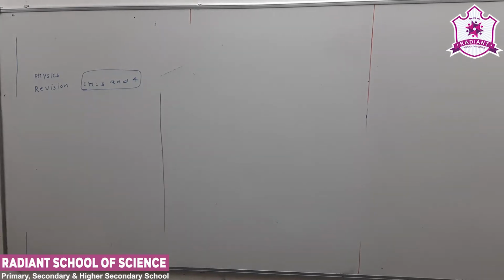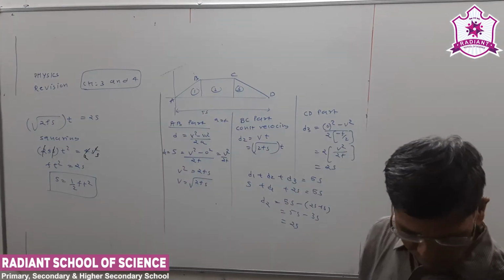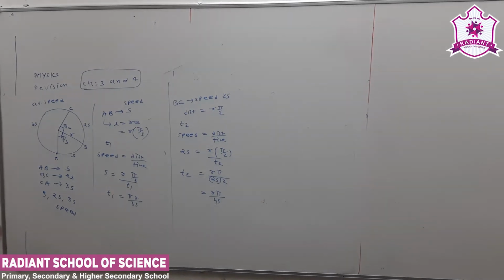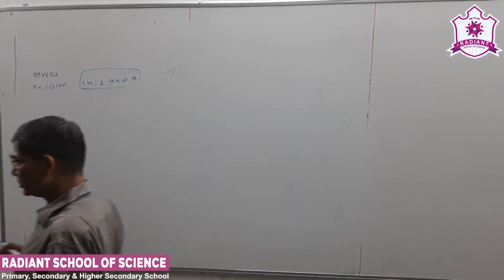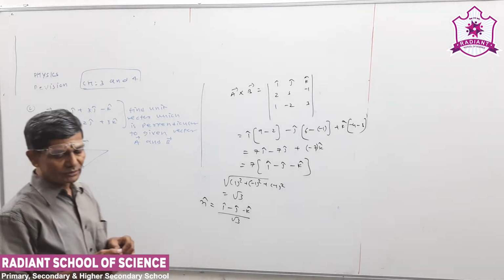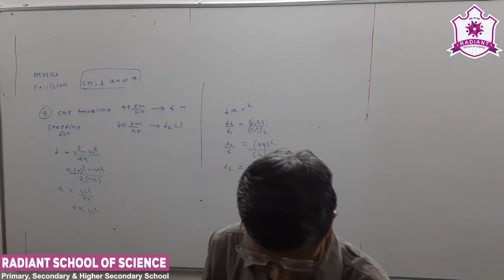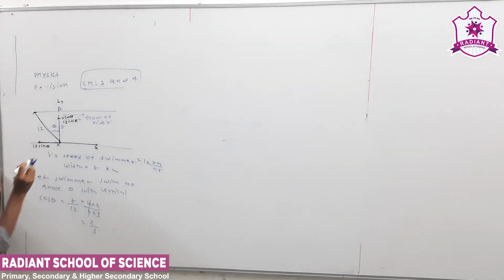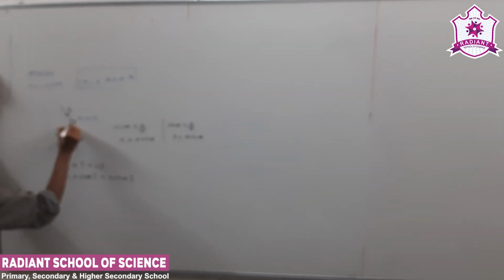Std - 11 E.M. Sub - | Physics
Ch – | 3 & 4 Revision - II